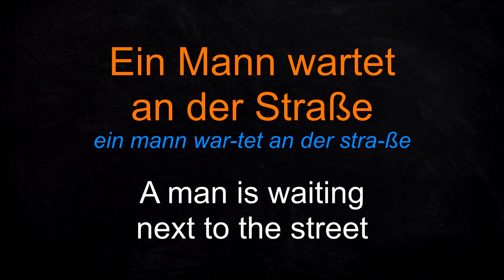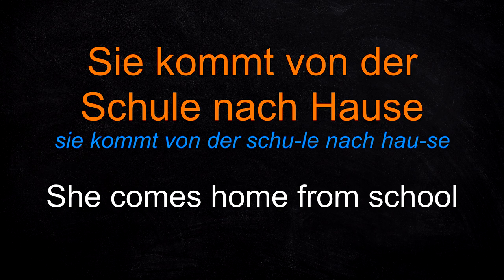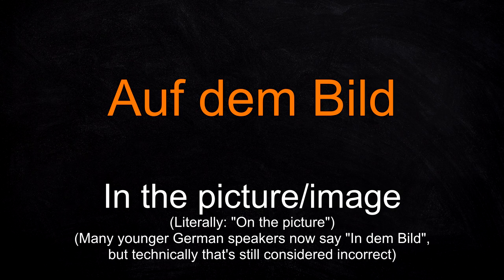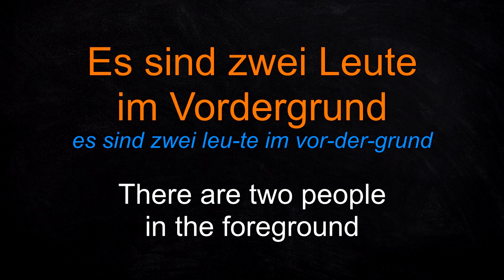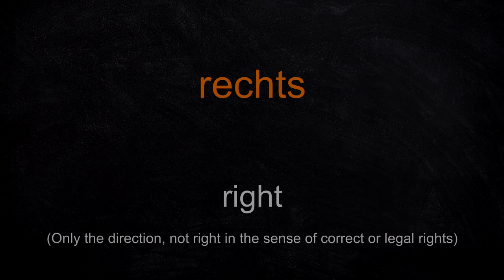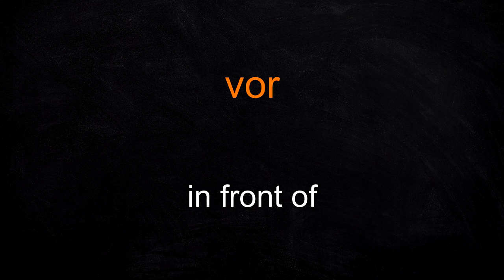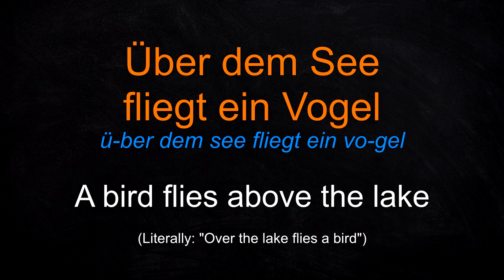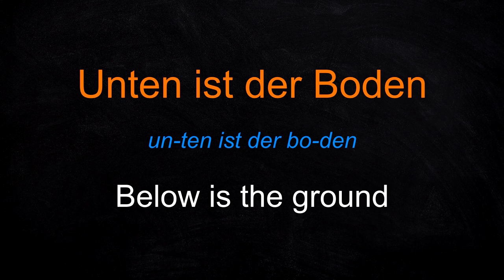Words and Phrases to Describe a Picture in German with Examples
Some useful words and phrases for describing images in German. This will become more important in later videos, where we will apply this knowledge.